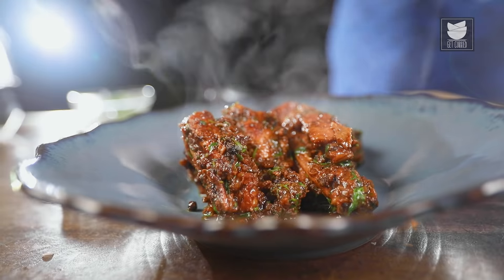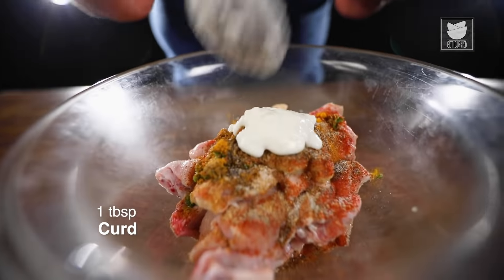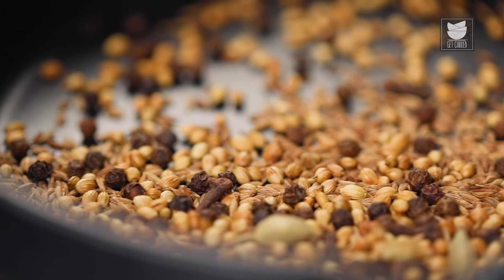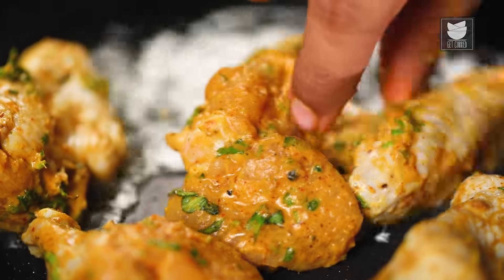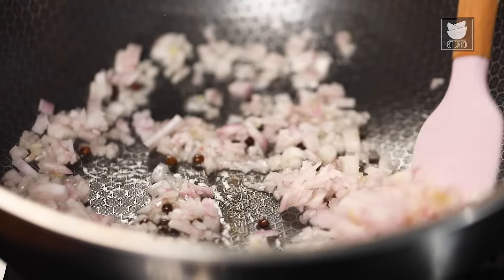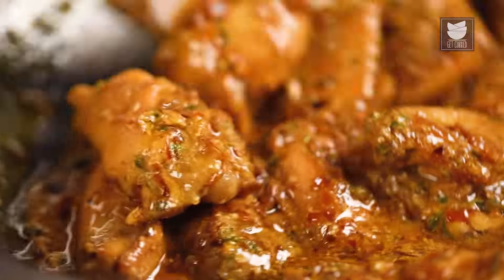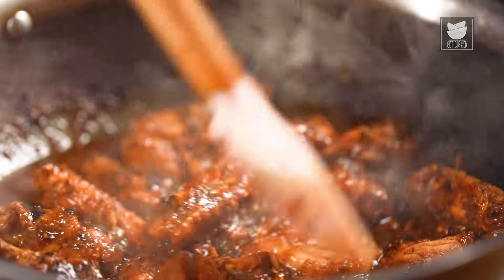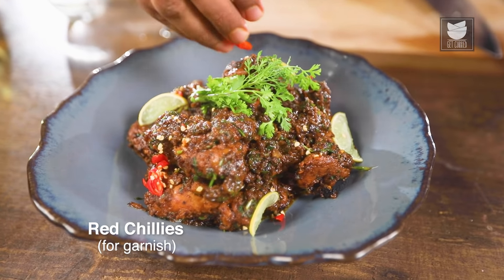Bhuna Chicken Wings | Spicy Chicken Wings | Chicken Bhuna Masala | Chicken Recipe by Chef Prateek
Learn how to make Bhuna Chicken Wings with our chef Prateek Dhawan.

Introduction
The term ‘Bhuna’ refers to a cooking technique in which a medley of spices are roasted and gently fried in oil. Traditionally, the technique was used for preparing meats but today, it has extended to all kinds of ingredients. The slow frying of the spices brings out the oils which flavours the whole dish. Bhuna Chicken Wings is an Indian take on the crispy chicken wings. We have spiced it up with some Bhuna masala which is usually a base to all the curries. So here’s the recipe for Bhuna Murgh – chicken wings marinated in a medley of flavourful spices and then cooked in its own juices.

Preparation of the Marinade
500 gms Chicken Wings
2 tbsp Ginger-Garlic Paste
1 tbsp Green Chilli Paste
1 tbsp Red Chilli Powder
1 tbsp Coriander Powder
1 tsp Turmeric Powder
1/2 tsp Garam Masala Powder
1/2 tsp Black Pepper Powder
Salt (as required)
1 tbsp Curd
1 tbsp Coriander Leaves (chopped)

Preparation of the Spice-mix
1 tbsp Coriander Seeds
3-4 Green Cardamom Pods
1 Black Cardamom
1 tbsp Cumin Seeds
1 tbsp Black Peppercorns
10-12 Cloves

Searing the Chicken Wings
1 tbsp Oil
1 tbsp Ghee

Preparation of the Gravy
1 & 1/2 tbsp Oil
1 tsp Ghee
1 tbsp Black Peppercorn
1 cup Onion (chopped)
Water (as required)
2-3 tbsp Curd
2-3 tbsp Coriander Leaves (chopped)
Lemon Juice

For Garnish
Lemon Wedges
Coriander Sprig
Red Chillies

Copyrights: REPL